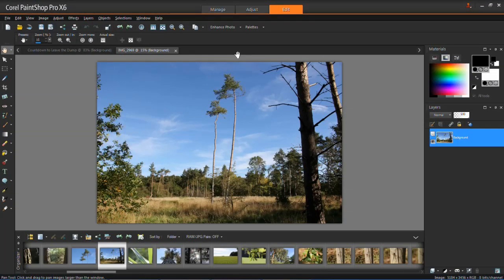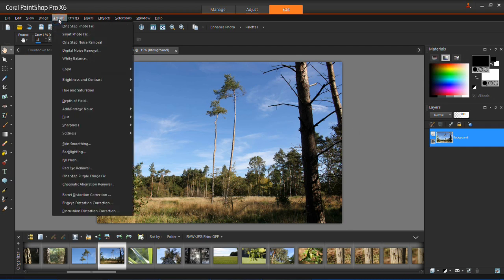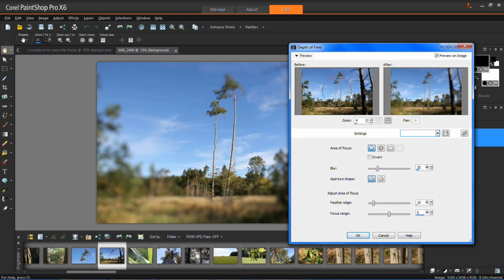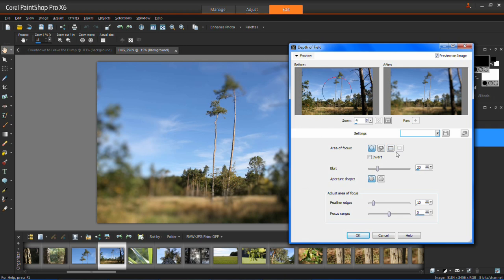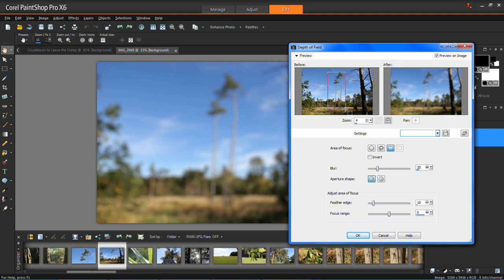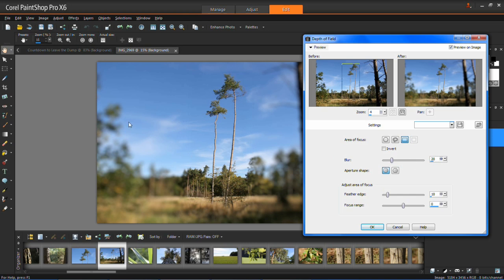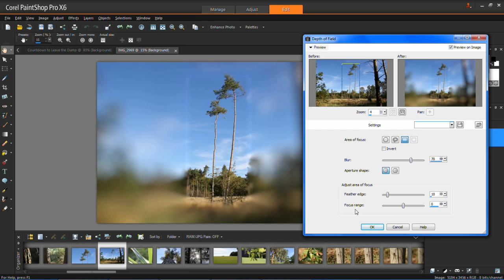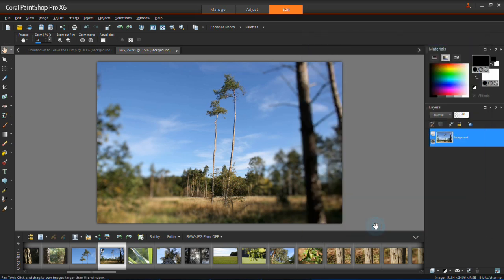How to Control Depth of Field in Corel PaintShop Pro X6 Tutorial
In this tutorial I show you how to control the Depth of Field in Corel PaintShop Pro X6.